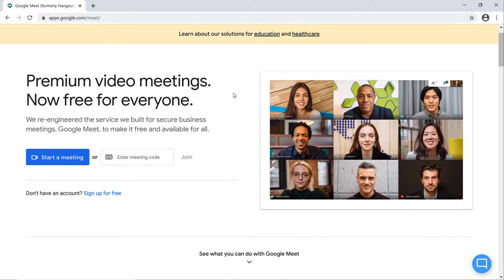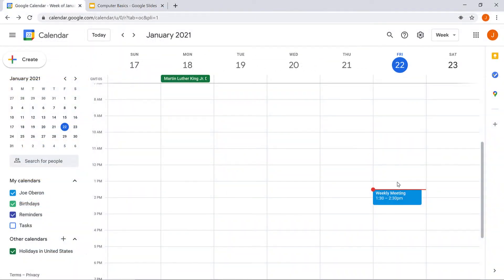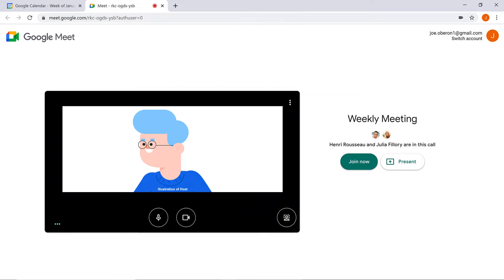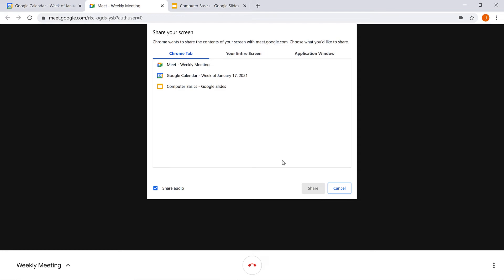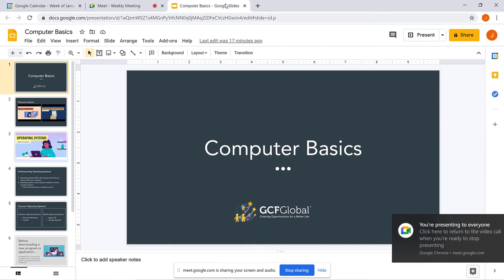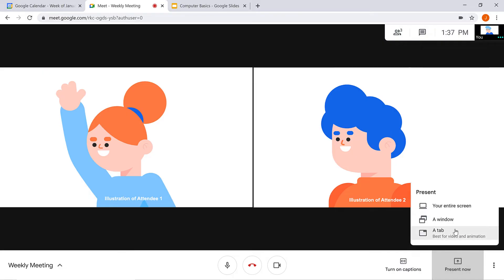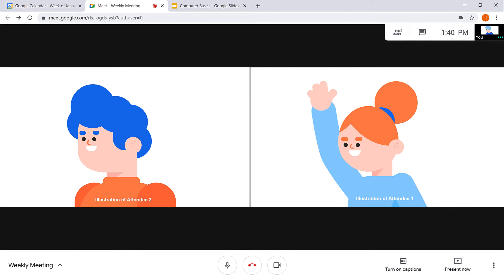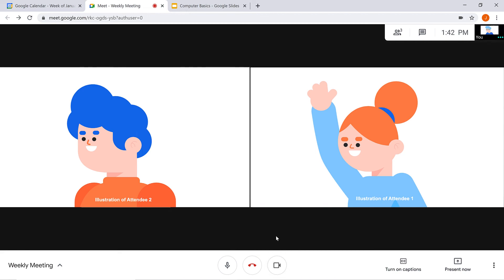Google Meet: How to Present Using Google Slides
Presenting over Google Meet is a little bit different than presenting in-person. You’ll need to know how to use the video app’s interface so you can lead the meeting. There are two ways you can present: right at the beginning of the call or later on in the video conference. In this video, you’ll learn how to present a Google Slides presentation using Google Meet.

0:00 Introduction
0:32 Joining a video call from an event
0:42 Approving the use of the microphone and camera
1:21 Presenting at the start of the meeting
2:24 Presenting later in the meeting
3:13 Opening settings
3:36 Identifying the toolbar icons